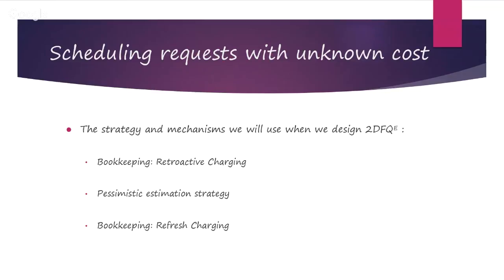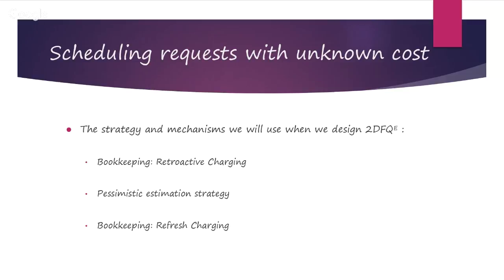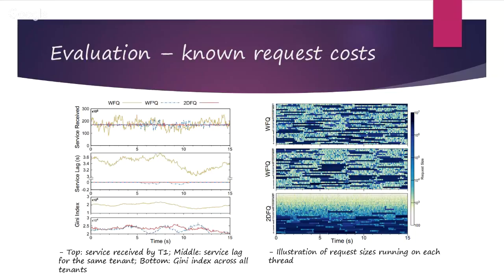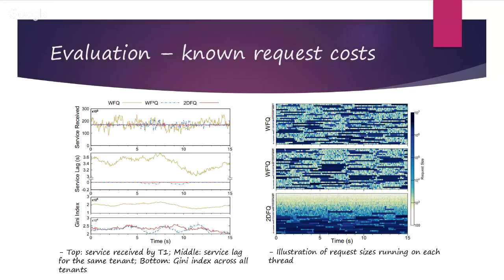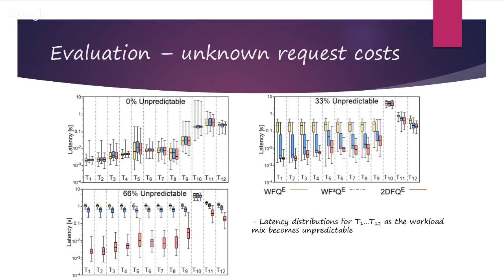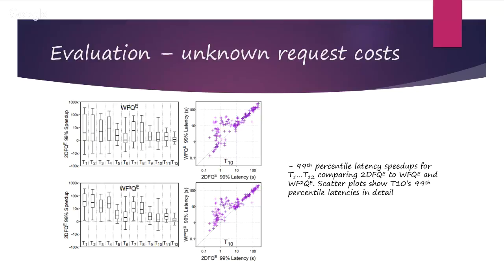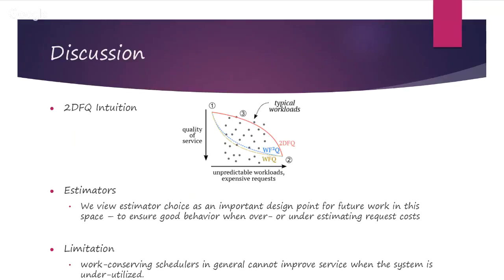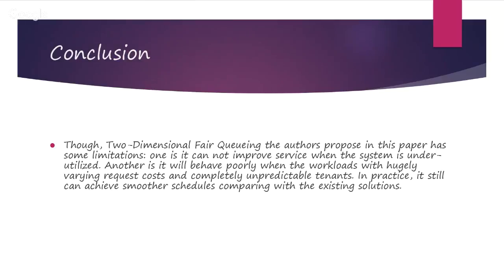CS643 Paper Presentation Group4